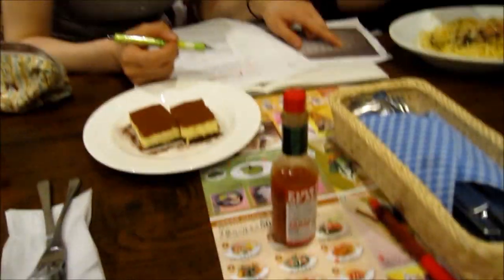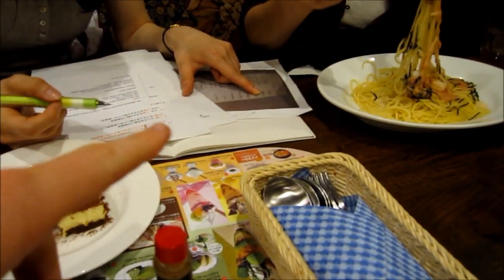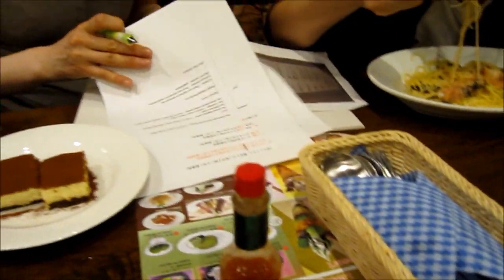Japanese Love Spells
Follow Antony  Cummins as he shows you how to authenticate Japanese scrolls. In this case a Japanese war/love sell scroll.